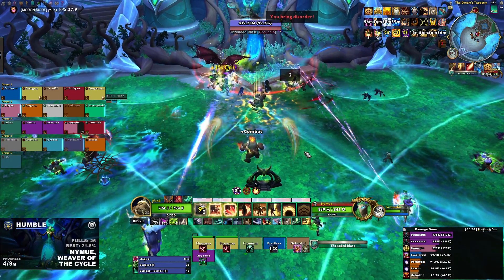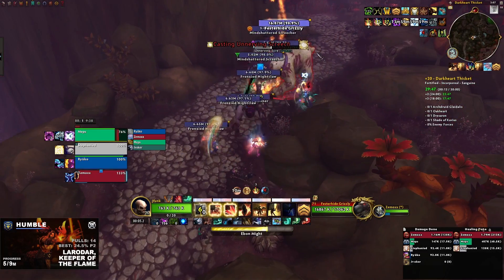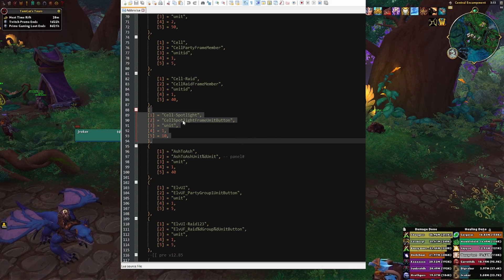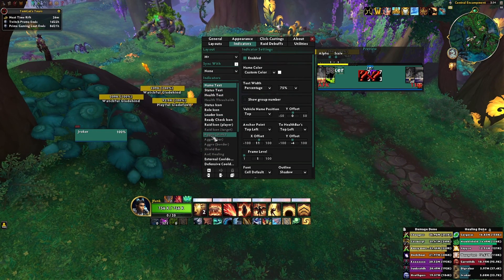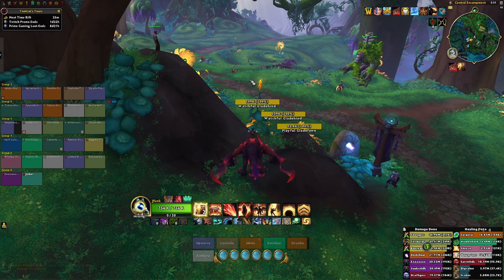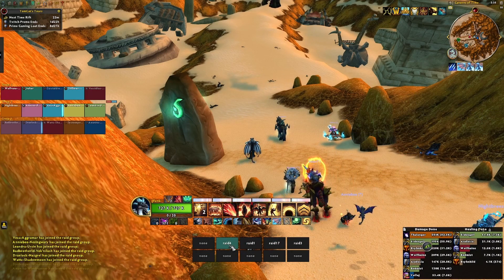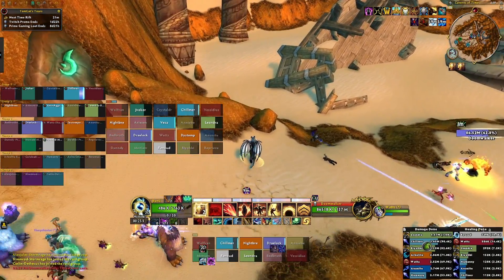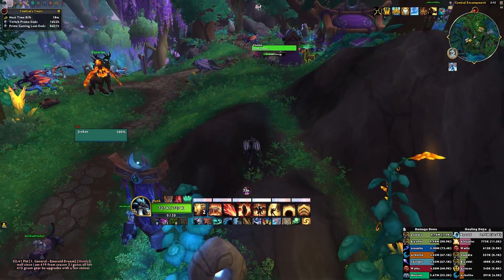Addon Spotlight: How to set up Cell + OmniCD for Augmentation Evoker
00:00 Intro
1:26 Editing OmniCD Lua file
2:05 Cell Brief Overview
4:47 Cell & OmniCD Demonstration
6:18 OmniCD Setup

OmniCD LUA Edit
add these into OmniCD\Core\Addons.lua, line 88

    [1] = "Cell-Spotlight",
    [2] = "CellSpotlightFrameUnitButton",
    [3] = "unit",
    [4] = 1,
    [5] = 10,